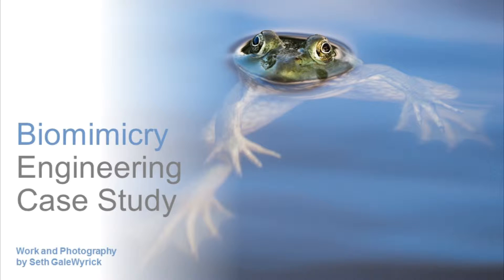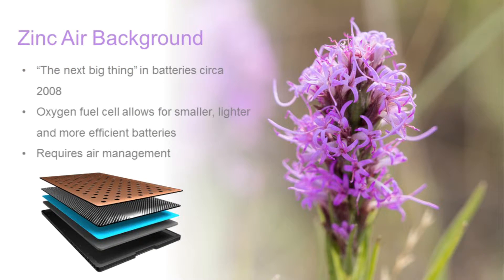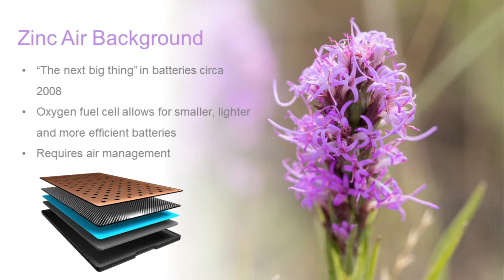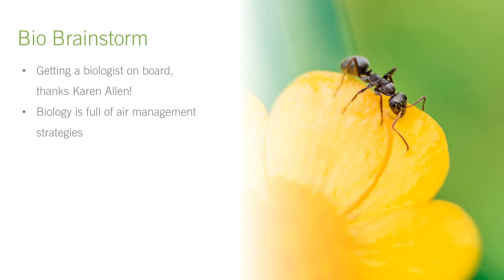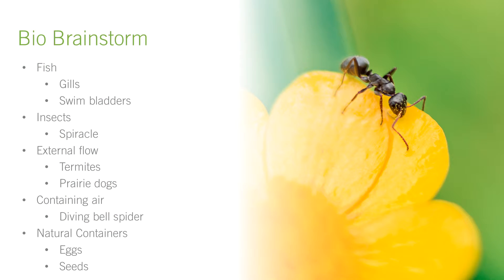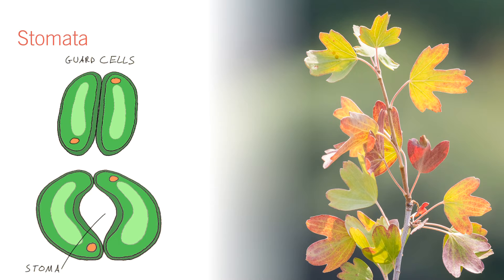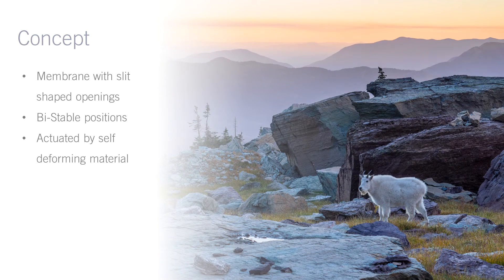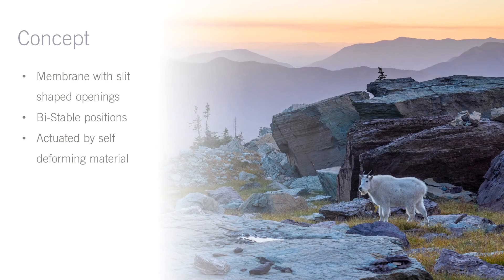Biomimicry Case Study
A look at the biomimicry design process applied to an example project.